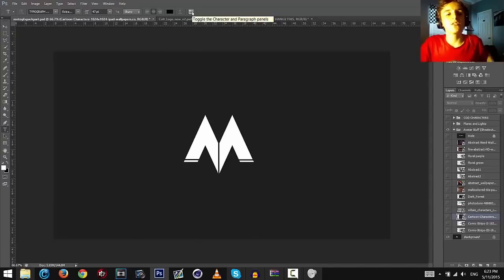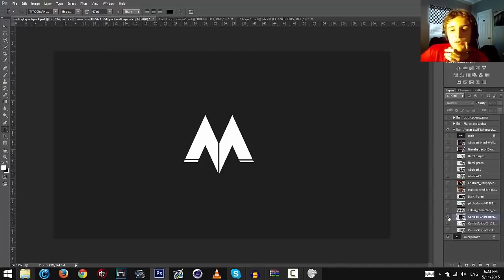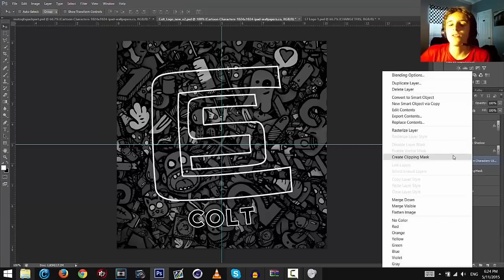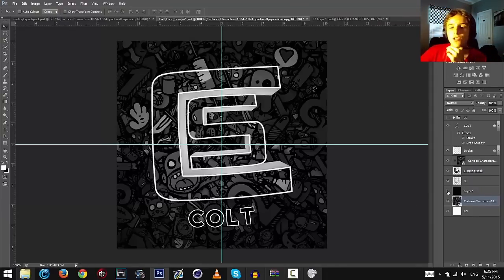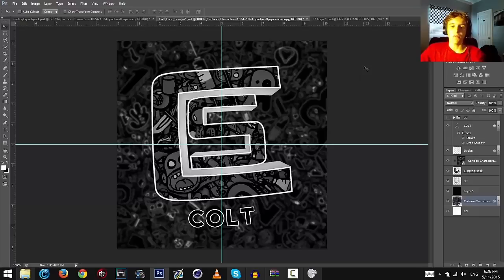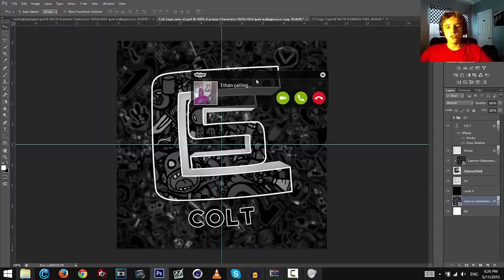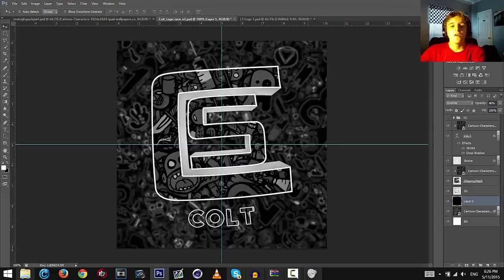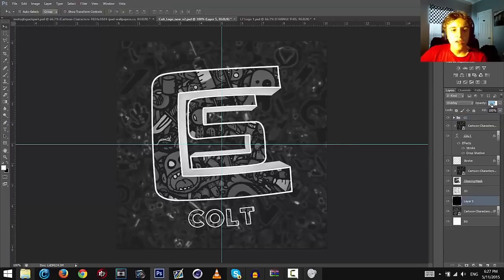Live Moto - Photoshop 3D Avi Tutorial [Basic]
-Line-